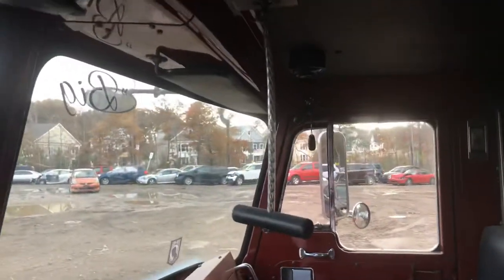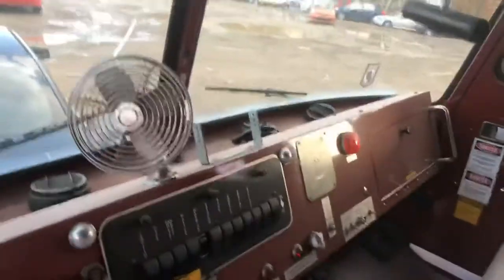Fire truck at salvage auction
Fire truck @ auction